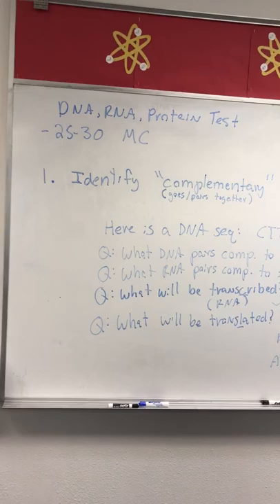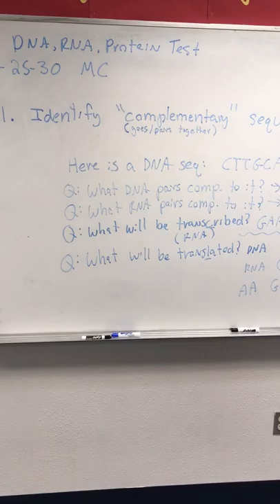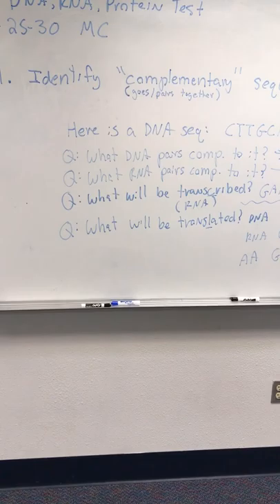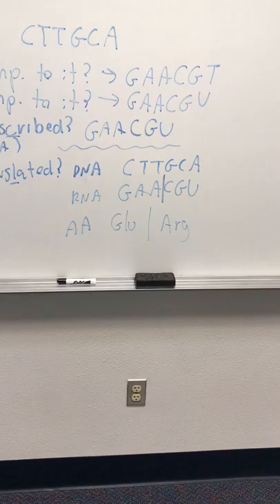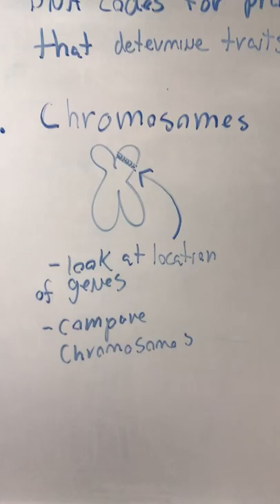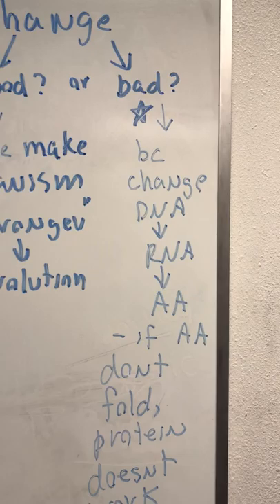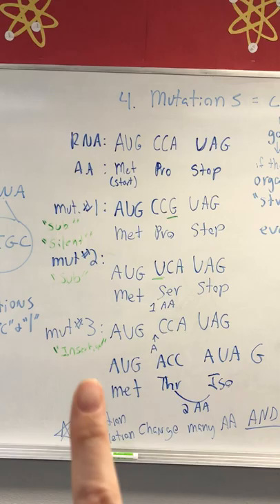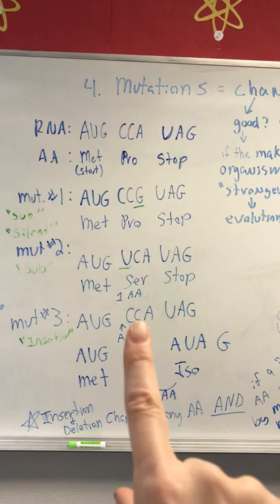Feist lecture DNA RNA Protein Notes for Test